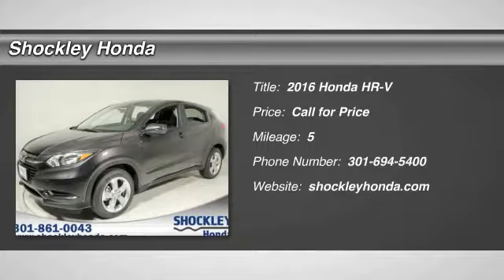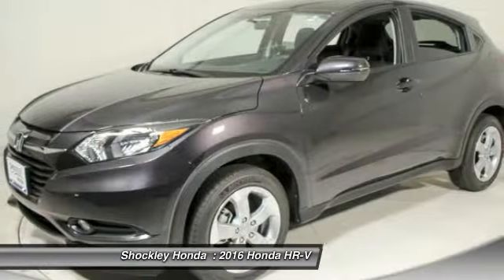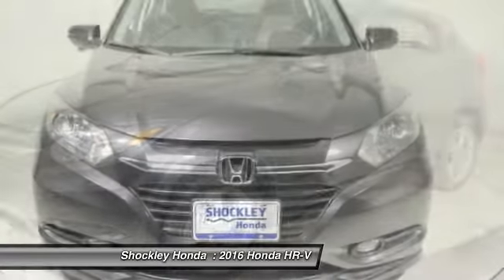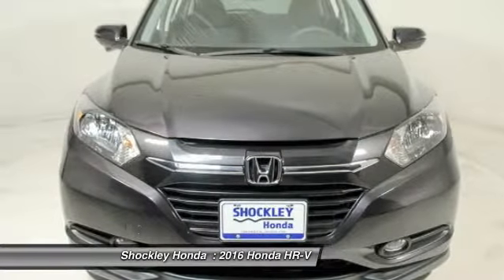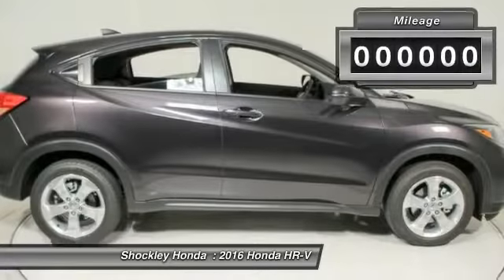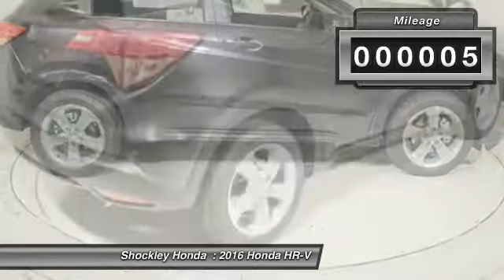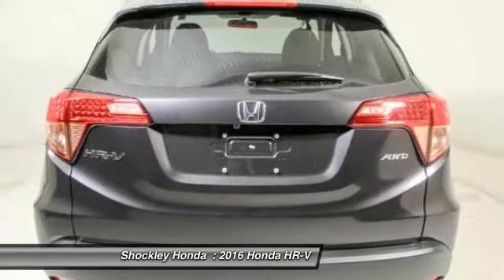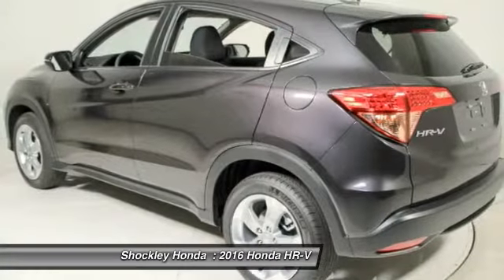2016 Honda HR-V Frederick MD 37074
2016 Honda HR-V AWD 4dr CVT EX

Shockley Honda
7400 Shockley Drive

Looking for the right car? Today could be your lucky day. With 5 miles, this MULBERRY(GA), 2016 Honda HR-V equipped with Automatic transmission could be yours. Request more information and set up a test drive right away.